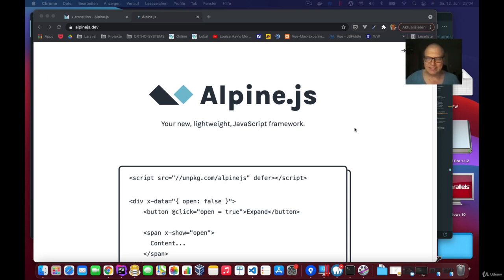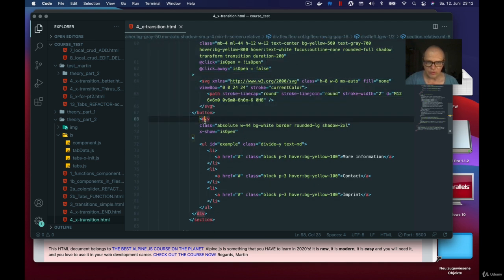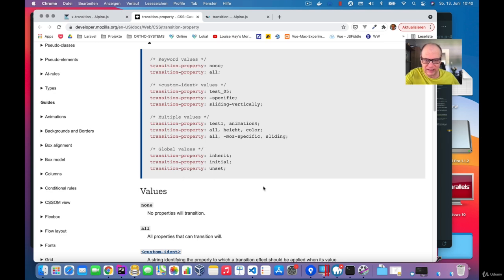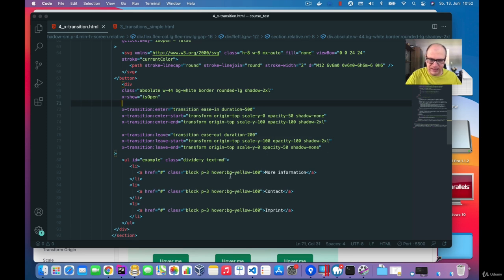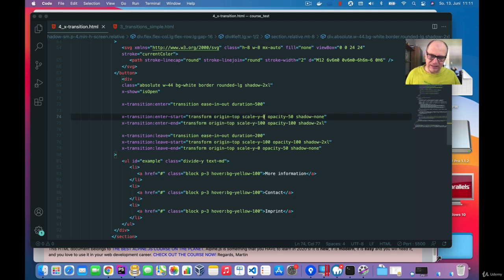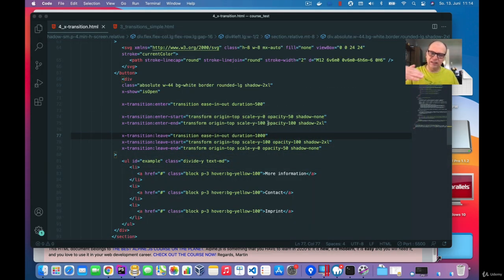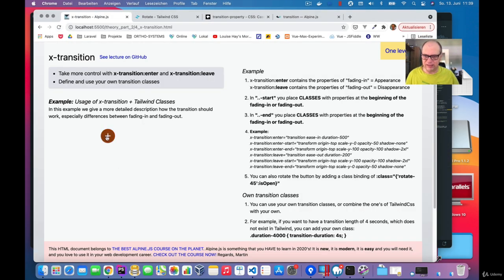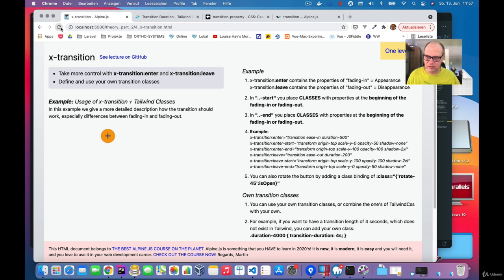3-8 Transitions with x transition